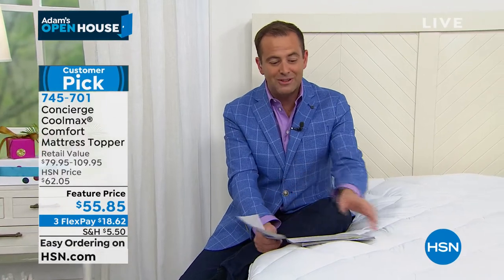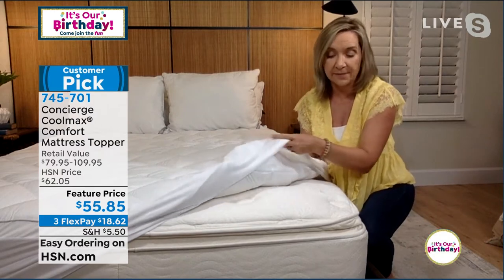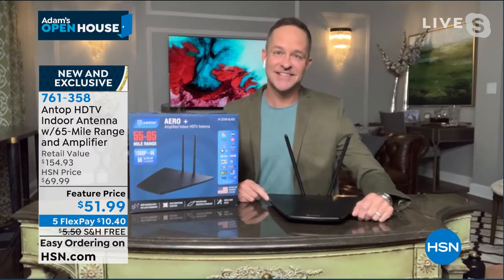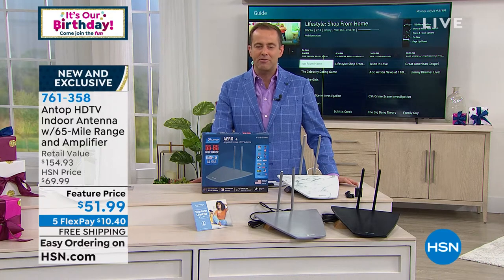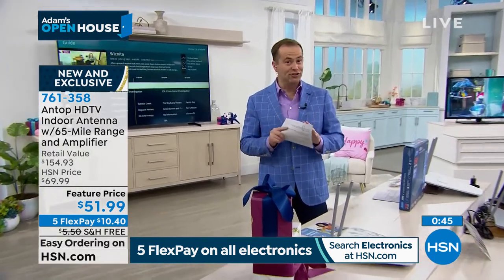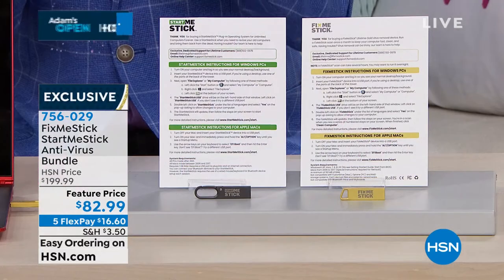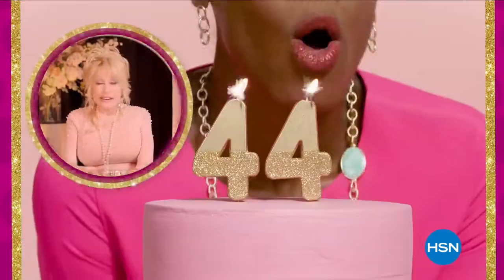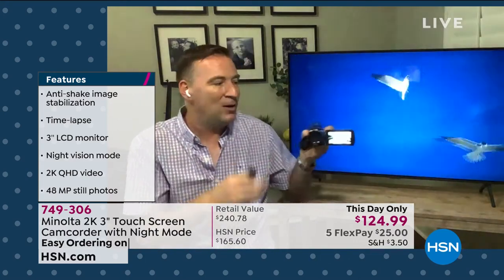HSN | Adam's Open House - Birthday Celebration 07.26.2021 - 10 PM